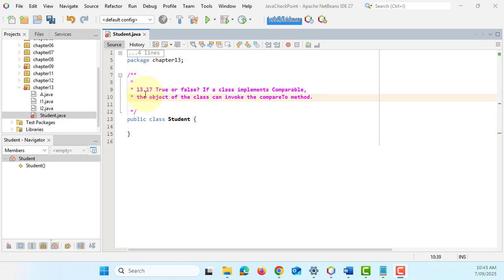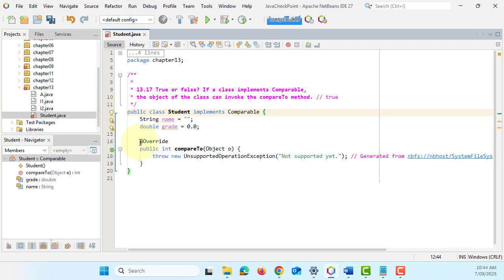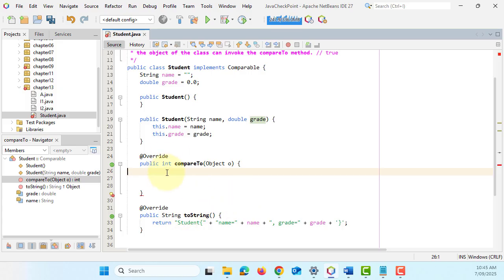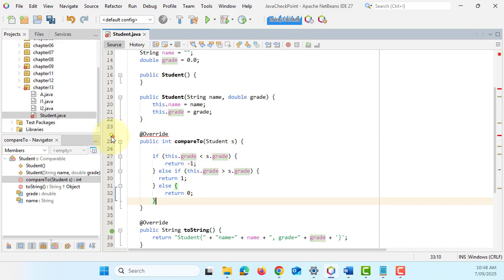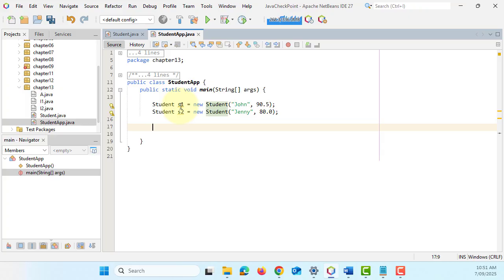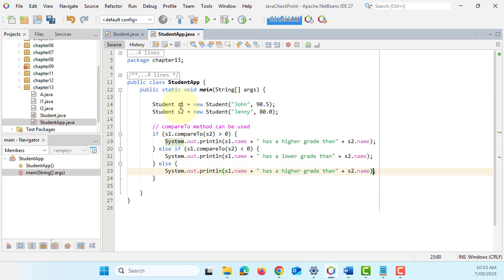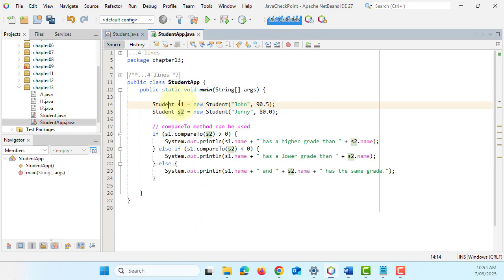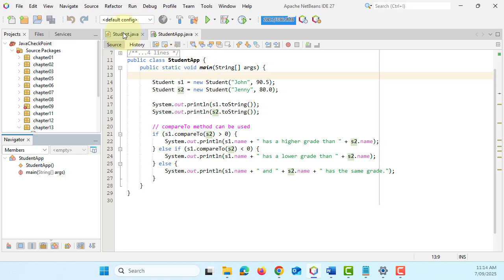Java Check Point 70 - Interface 6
If a class implements the Comparable interface, it must define the compareTo method, and therefore, objects of that class can invoke the compareTo method on themselves or on other instances of the same class.